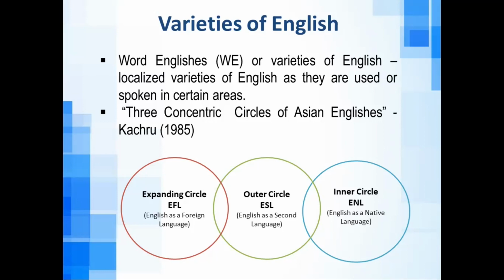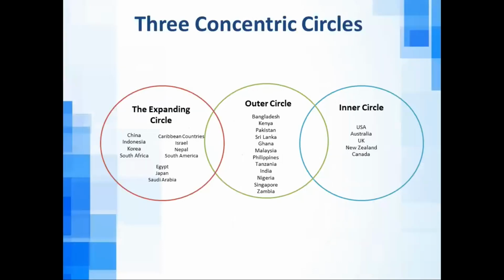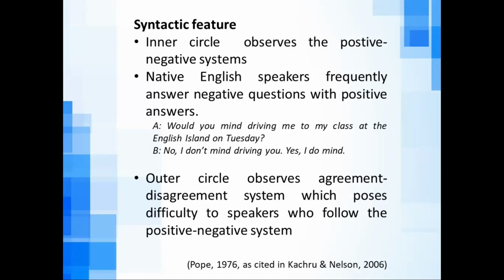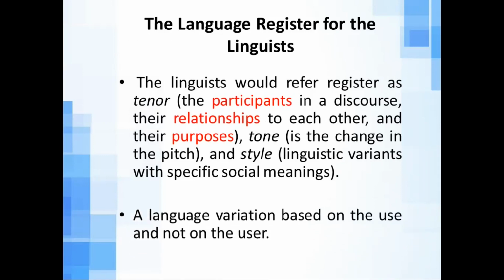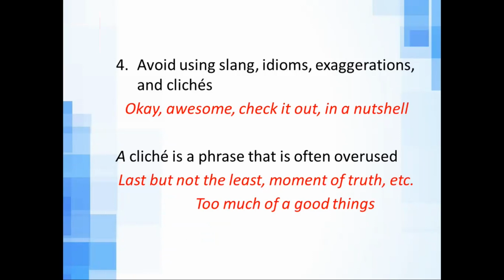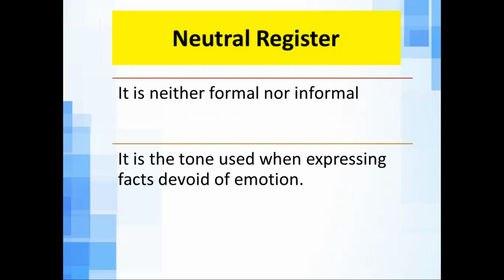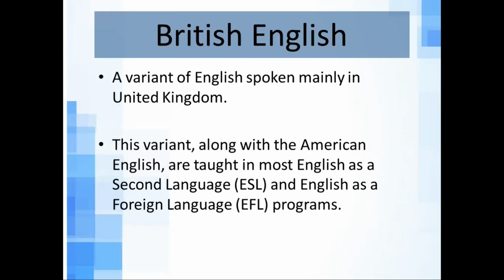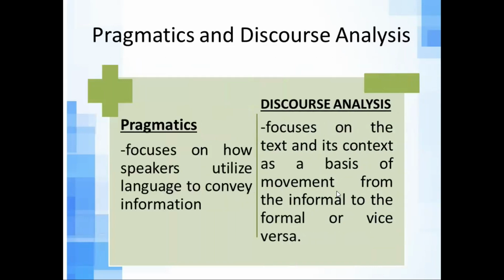Whole Gamut of Communication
This video discusses language in the whole gamut of communication.